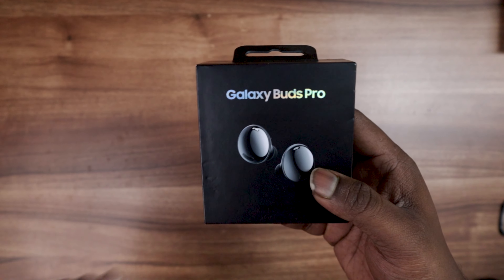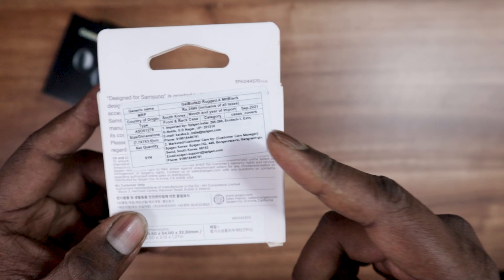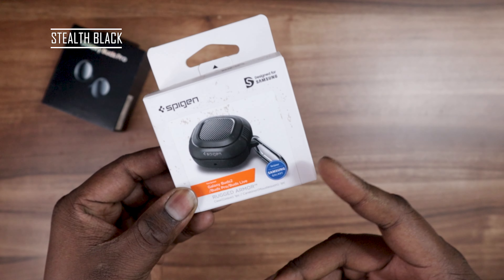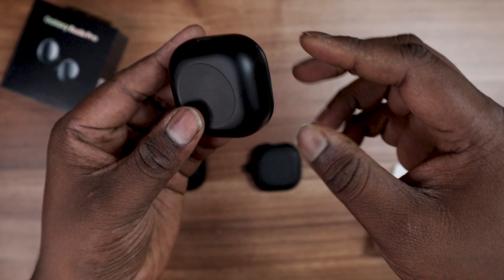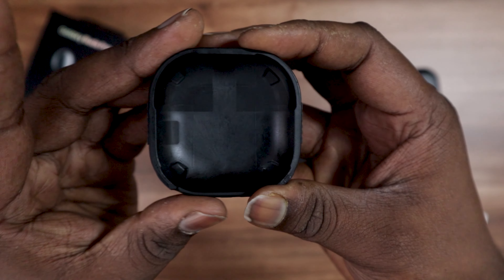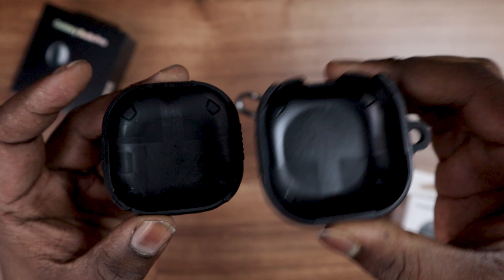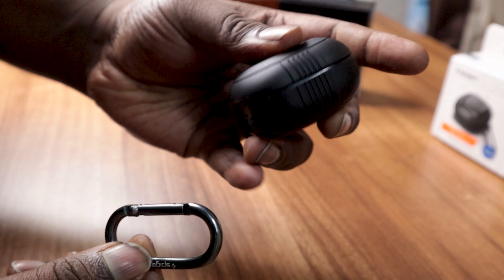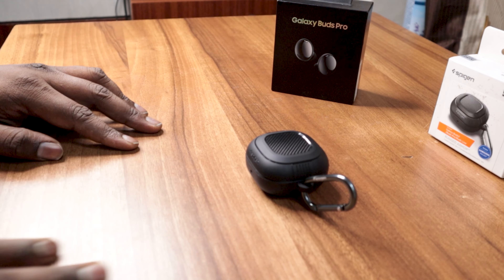Unpacking the Hype Around best samsung galaxy buds pro case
Samsung Galaxy Buds Pro =
CASE :
RECOMMENDED SPIGEN CASE :
CROMA RETAIL = STEALTH BLACK : (shorturl.at/lnBOV)
                                ARMY GREEN  : (shorturl.at/imJLP)
AMAZON = STEALTH BLACK
ARMY GREEN
OTHER CASES =

BLITZWOLF WIRLESS CHARGER : shorturl.at/sxzFG